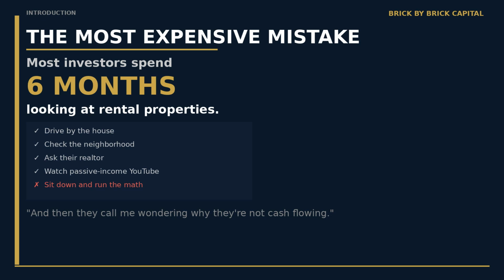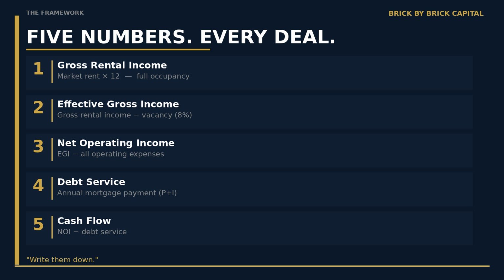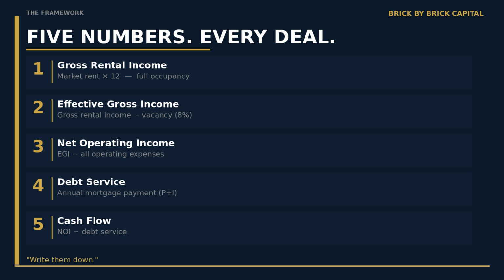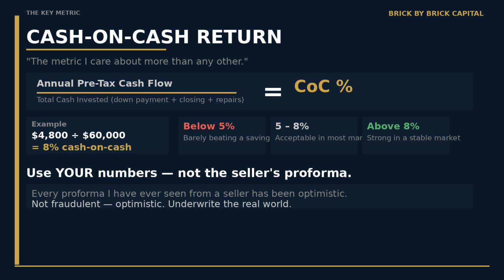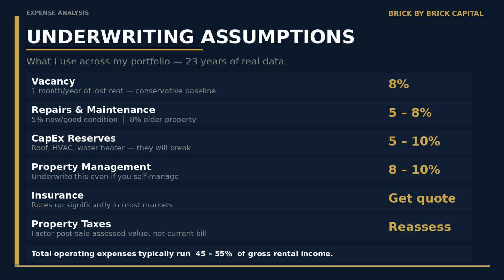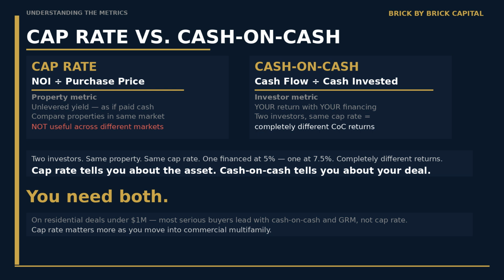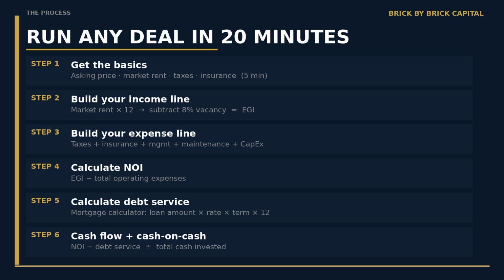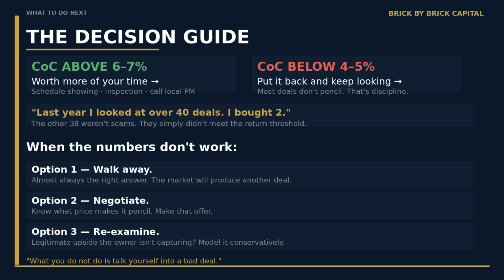How to Analyze Your First Rental Property in 20 Minutes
Most people spend months overthinking their first rental deal. In this video, I walk you through the exact underwriting framework I've used across hundreds of acquisitions — simplified down to what actually matters for a single-family or small multifamily property.

You'll learn:
→ The 5 numbers that determine whether a deal works (and which ones most beginners ignore)
→ How to calculate cash-on-cash return without a finance degree
→ The vacancy and expense assumptions I use in real markets — not the optimistic ones on the listing
→ Why cap rate alone will get you into trouble
→ How to know in under 20 minutes whether a deal deserves more of your time

I've been a commercial and residential broker for 23 years. I own single-family rentals and a 100-unit apartment complex. Every deal I've bought went through this framework first — and so did every deal I passed on.

This isn't theory. It's what operators actually use.

**CHAPTERS**
0:00 — Why most rental analysis gets it wrong
2:15 — The 5 numbers that matter
5:30 — Running the cash-on-cash calculation
9:00 — Vacancy and expense assumptions (use these, not the listing's)
13:00 — Cap rate and why it's not enough
16:30 — The 20-minute decision framework
19:00 — What to do when the deal doesn't pencil

**RESOURCES MENTIONED**
- [Free Rental Property Analyzer] —coming soon!

*Brick by Brick Capital publishes weekly content on real estate deal analysis, acquisition strategy, and the realities of operating rental properties. Built for working professionals who want to invest with math, not motivation.*

## SEO NOTES
- Primary keyword in title and first 150 chars: "analyze rental property"
- Secondary: "rental property analysis," "how to evaluate rental property," "cash on cash return"
- Description front-loads benefit bullets for above-the-fold visibility
- Chapters improve retention and search indexing